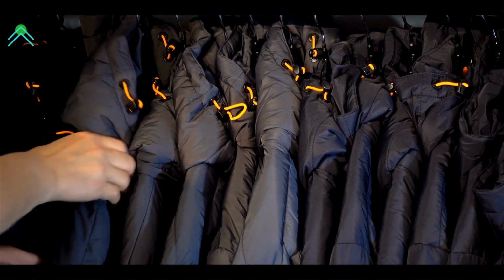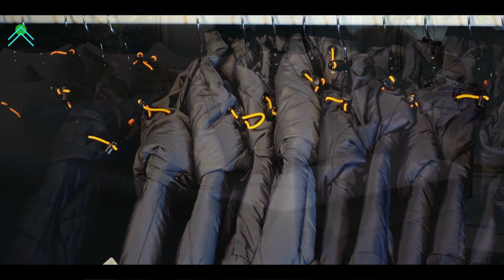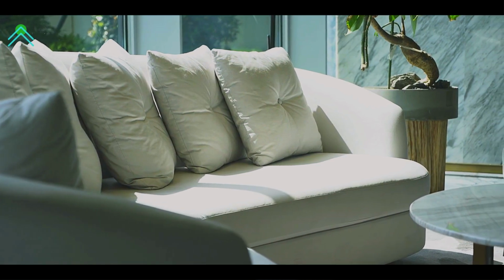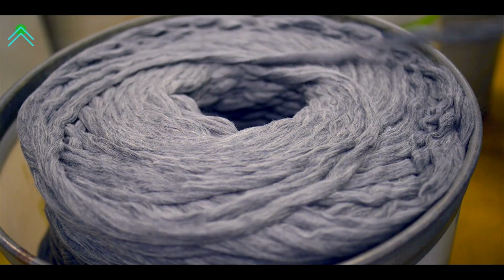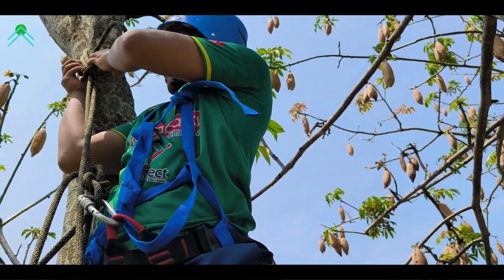The Science Behind Kapok Fiber Why It Floats, Repels Water, and Saves the Planet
Did you know that kapok fiber is naturally water-repellent, ultra-lightweight, and completely biodegradable — without any chemical treatment?

In this video, we dive into the science behind kapok fiber — explaining why it floats, how it repels water, and why it's becoming a powerful material for eco-conscious industries worldwide.

Whether you're in the textile business, sustainable packaging, oil filtration, or automotive insulation, this natural fiber offers unmatched performance and environmental benefits.

🌱 100% natural & renewable
💧 Naturally hydrophobic
🌍 Zero waste, zero microplastics

✅ Export-ready from Indonesia – 100 tons/month